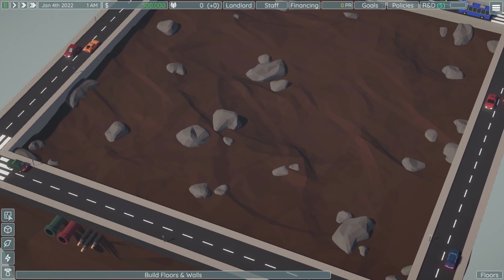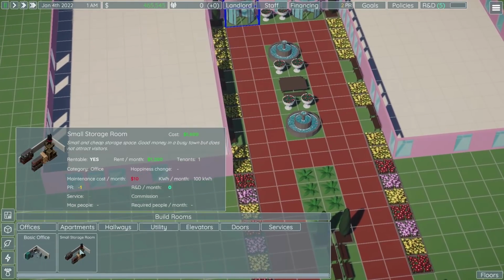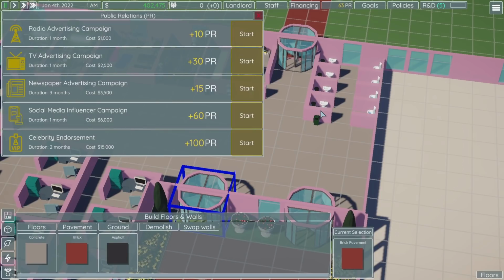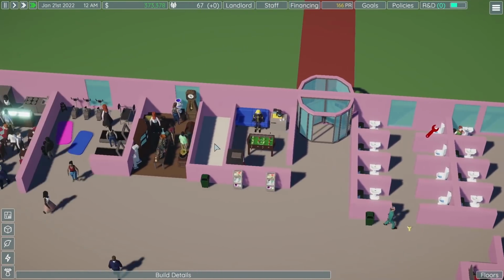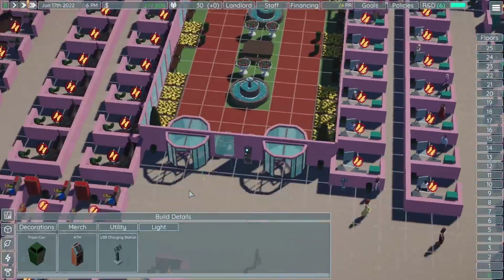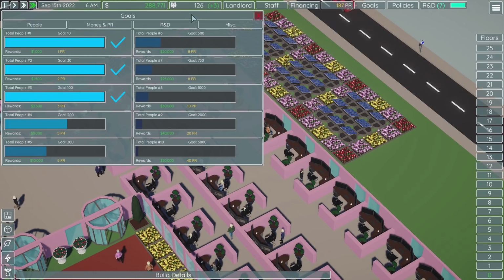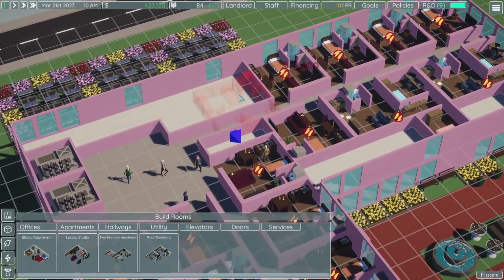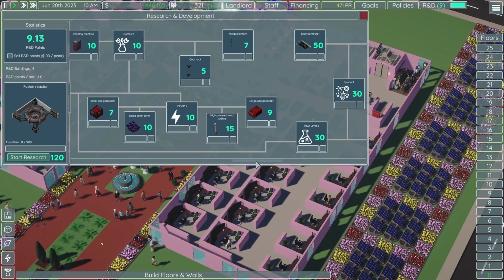Tower to the People | Highrise Mogul (3D Tower Builder)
Highrise Mogul is a tower builder, which is brilliant, I love tower builders, but this one is in 3D! Three dimensions of tower builder, so we can have proper 3D offices and apartments and shops and corridors. Lots of those.

We begin with the basics. Actually no that's a bit of a lie, we begin with some extensive work outside of our tower to make it look pretty, then we get on with the basics.

Some offices go in first and then of course we add all the extras, like a place to go to the loo, somewhere to get food, a staff room, all that stuff. Soon enough our fancy researchers are unlocking more and more exciting things and our tower begins to take shape, with things like a little shop and cinema screens unlocked!

Also there's a very popular film, some people walk into a chiller cabinet and some of our plants get trampled a bit.

Oh and did I mention the walls are all pink? Marvellous!

Highrise Mogul is a tycoon game about building and managing your own skyscraper. Start from nothing and begin by placing flooring, generating walls, placing doors, rooms, decorations, services, power grids and more! Manage your high-rise by hiring staff, managing your finances, starting PR campaigns and instituting policies that your tenants must follow. Be the most ruthless micromanaging landlord or just enjoy being an architect, the choice is yours.

Design your floorplan. Create the most beautiful garden. Try to cram as many people as possible into a single floor or offer your tenants an idyllic place to live with all the services and space they need. Add in details like vending machines, decorations or trash cans. Choose to build studio apartments, offices, luxury lofts or enticing businesses to lure in visitors. Maybe even give your staff members a lounge or two! Highrise Mogul let's you create and build the skyscraper of your dreams.

As the owner of your own highrise there are dozens of things to manage. Choose and implement policies to encourage higher income tenants, discourage littering or support sustainable consumption. Hire and fire staff members from janitors to maintenance workers. Start public relations campaigns to bring in more visitors and higher value tenants. Look through your balance sheet, your tenant count growth and other countless statistics to figure out new things to tweak. Choose to buy electricity from the city grid or produce your own. Take and pay back loans. Highrise Mogul has you fully in control of every aspect of your building!

Highrise Mogul simulates each person living, working or visiting your skyscraper. Witness hundreds of individual AI tenants, office workers, staff members or visiting shoppers going about their business, spending money and making decisions. Each person is different with names, ages, their personal income, and appearance. Keep your tenants and visitors happy and they will keep your bank account in the green!